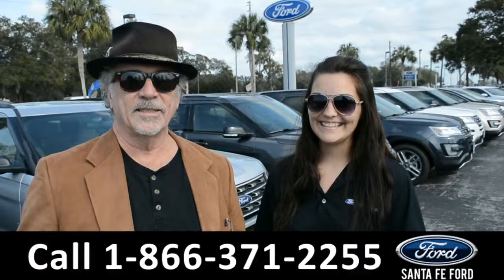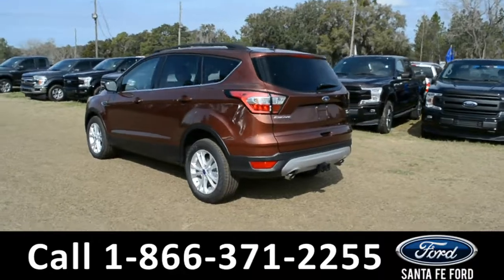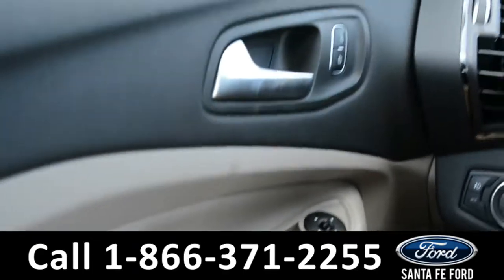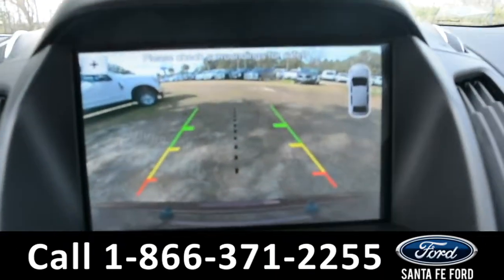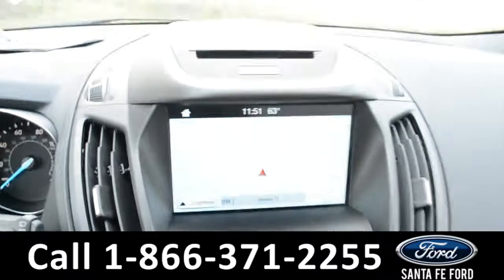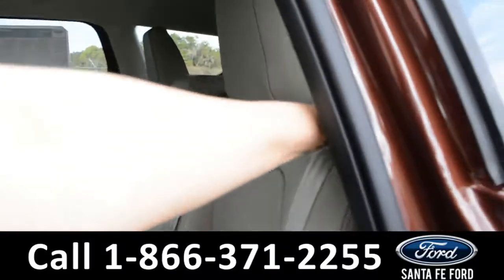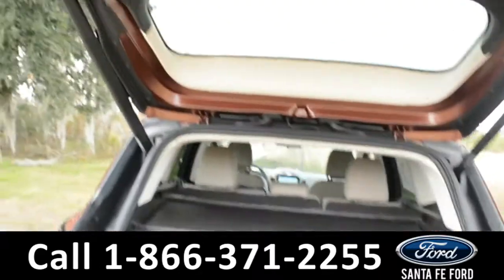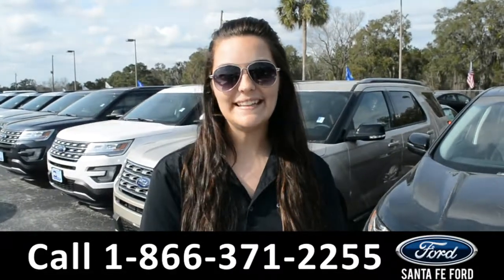Ford Escape Gainesville Fl 1-866-371-2255 Stock# G-377971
Ford Escape Gainesville Fl 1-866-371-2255 Stock# G-377971 Here's the LINK!

Year: 2018
Make: Ford
Model: Escape
Location: Gainesville, Fl
Engine: 1.5L
Trans: Automatic
Exterior: Cinnamon Glaze Metallic
Miles: 5